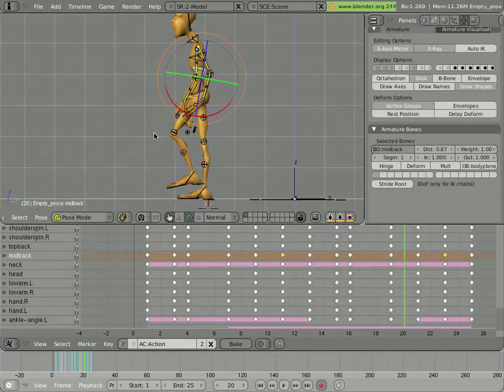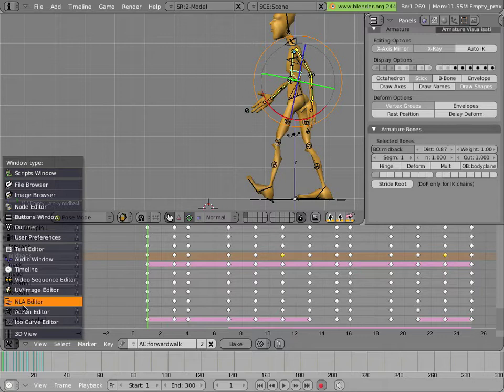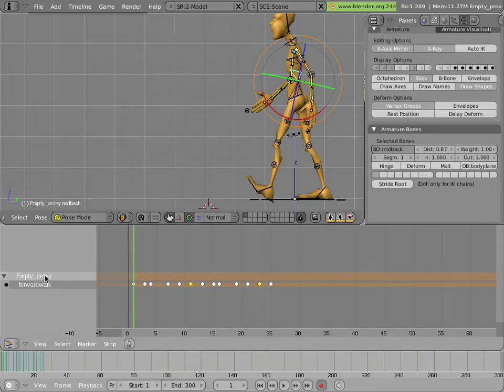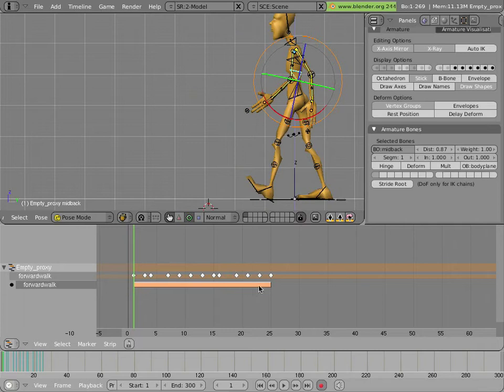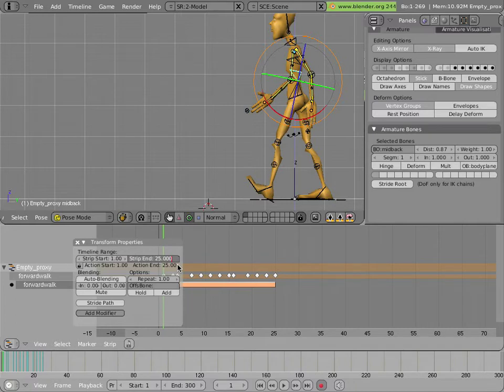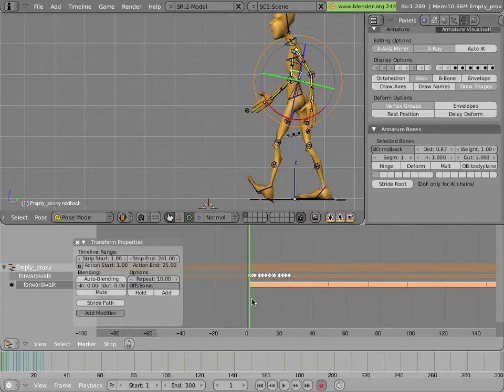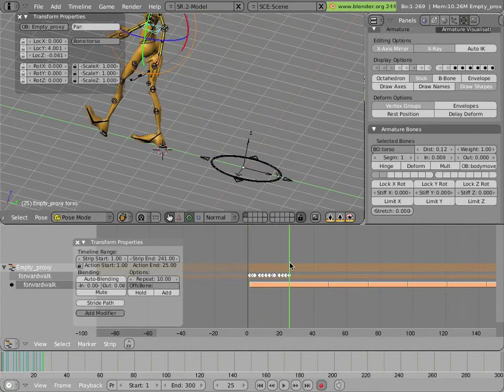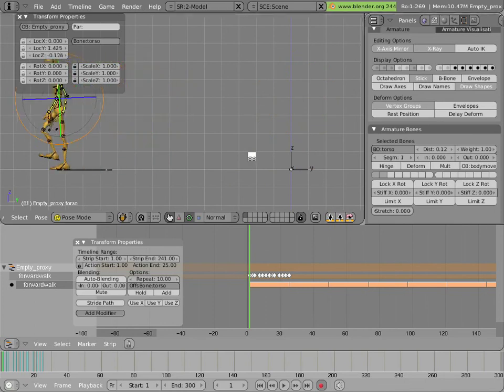The Mancandy FAQ - Animation - making a walk - NLA Forward Cycle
.blend files for this tutorial:

/tutorials/tutorial3d.blend
/tutorials/tutorial3.blend